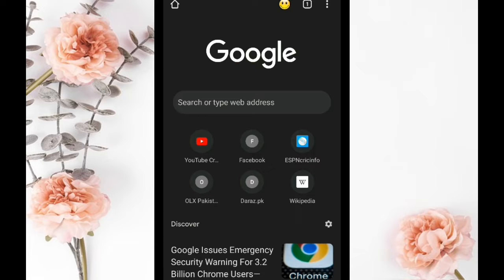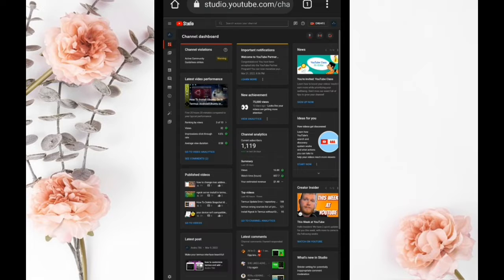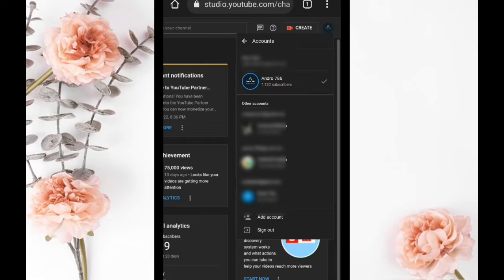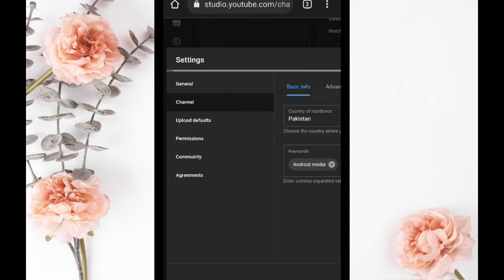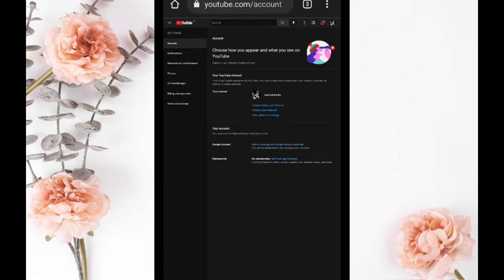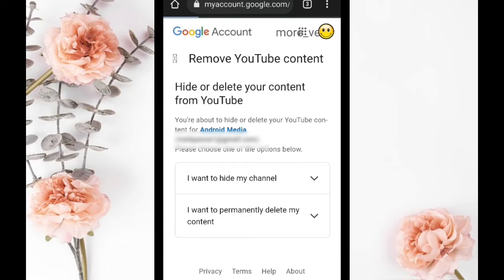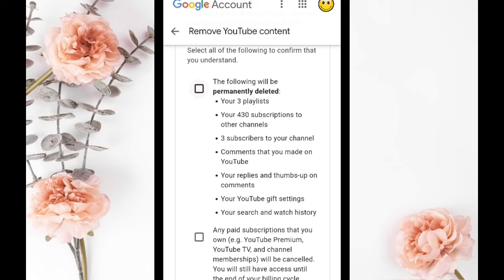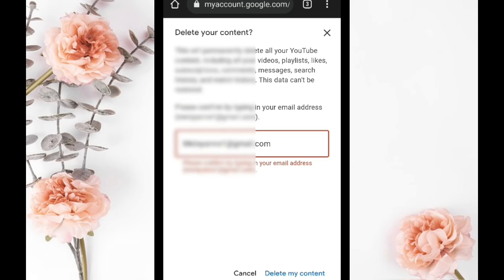How to Delete YouTube Channel On Android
in this video I told How to Delete or Hide Your YouTube Channel

(your queries)
1) How to Delete Youtube Channel Permanently on Mobile 2022
2) How to Delete Youtube Channel Permanently on Android & iOS
3) How to Delete Youtube Channel Permanently

Youtube Channel Delete
how to delete youtube account
How to hide youtube channel
delete youtube channel mobile
youtube channel delete kaise kare
mobile se youtube channel delete kaise kare
how to delete youtube channel permanently 2020